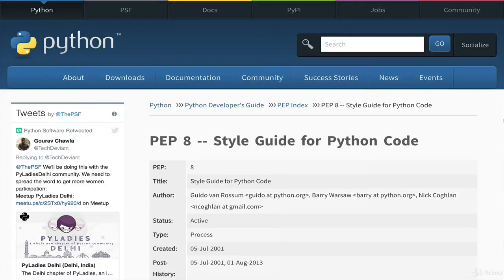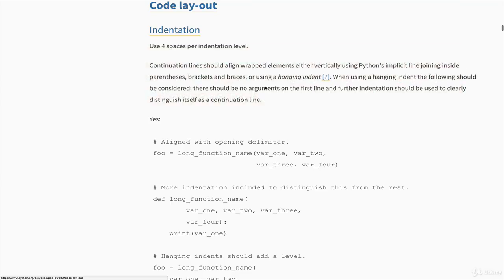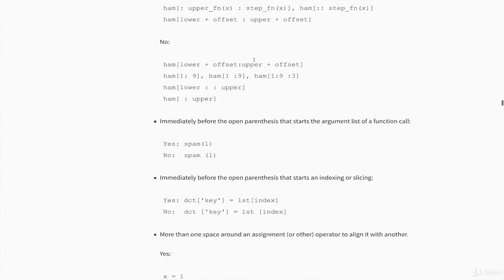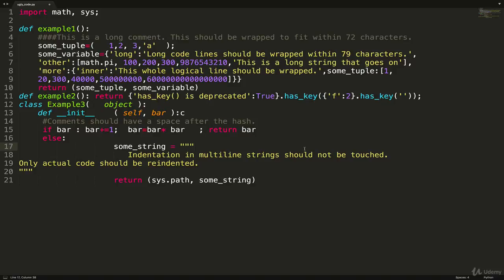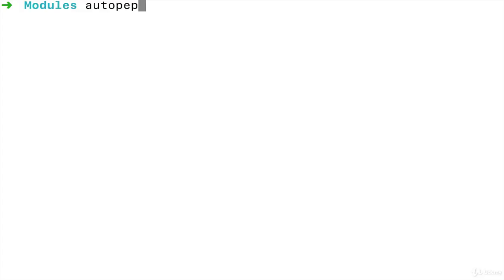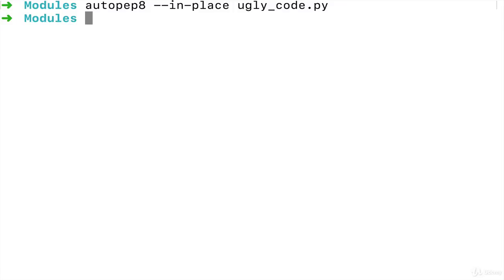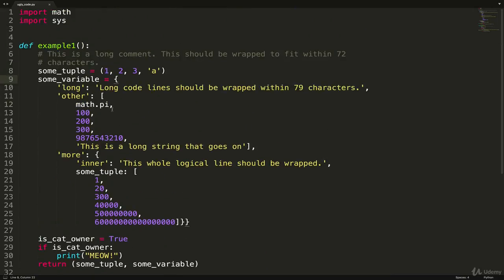Guessing game | python complete course for beginners(4)